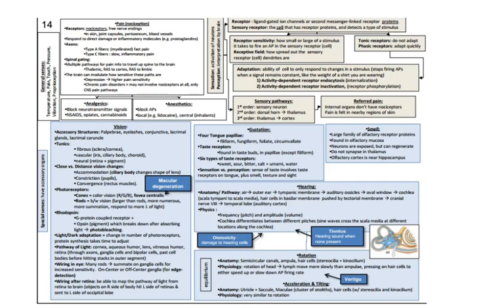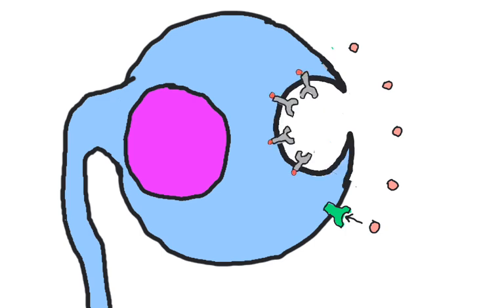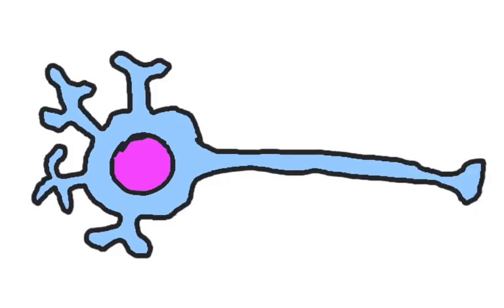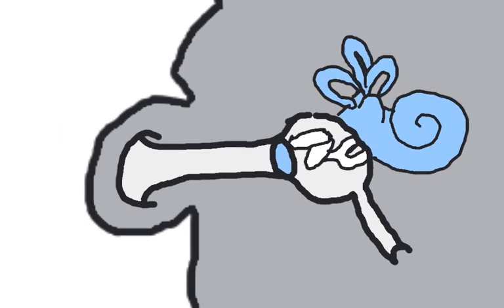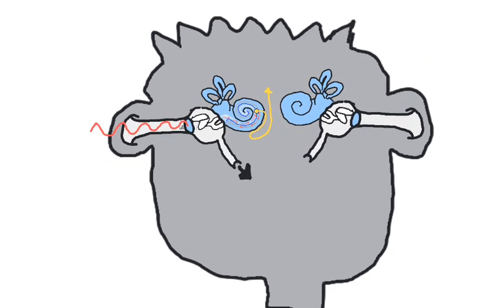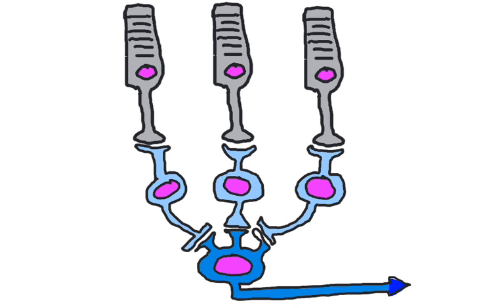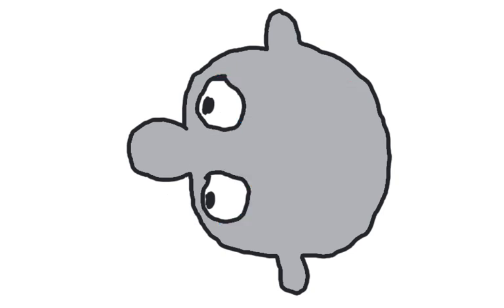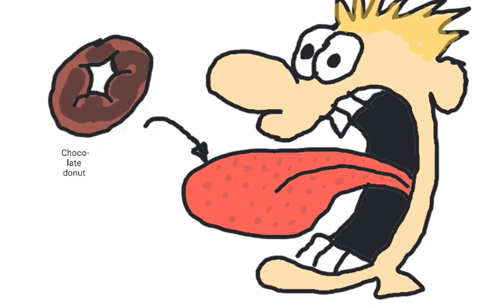ch14 concept review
Chapter 14 review: sensory systems